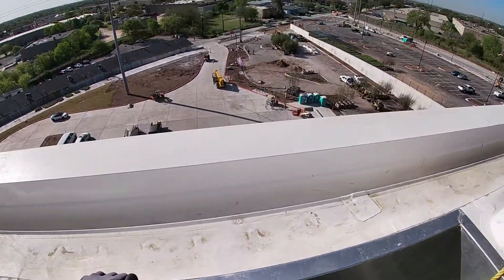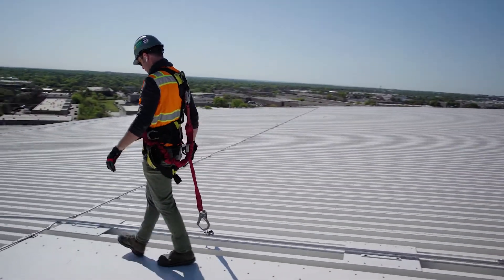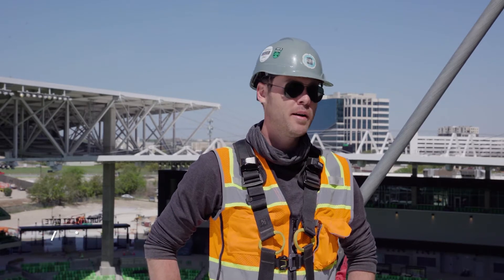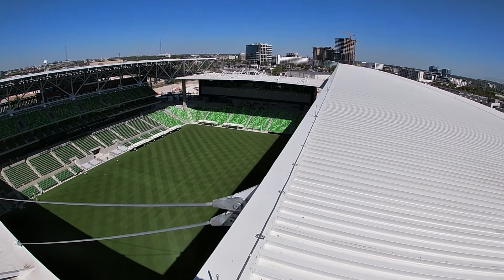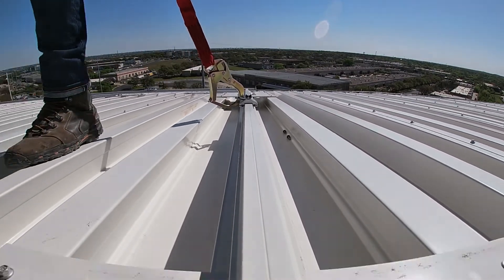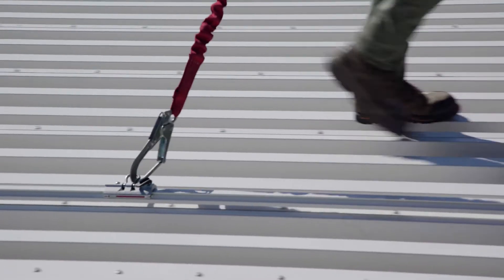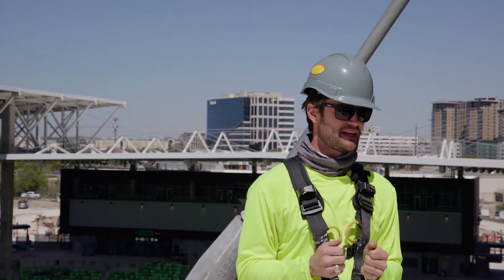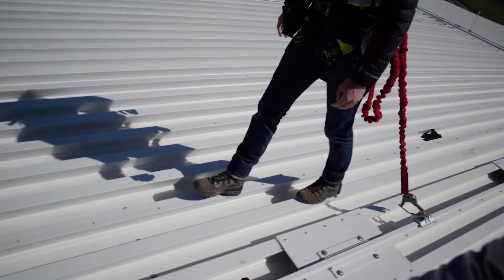Long-Span Access Rail Installation at Austin FC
Over 1,000 feet of Long-Span Access Rail installed on the roof of Austin FC’s stadium. The team required a low-profile, fall protection safety system to attach to when accessing the roof so they could carry out maintenance work and install advertising.

The Long-Span Access Rail was installed without penetrating through the steel structure and was anodized to match the colour of the stadium roof. Product by Harken Safety & Rescue, installation carried out by ICBS: Innovative Commercial Building Solutions.